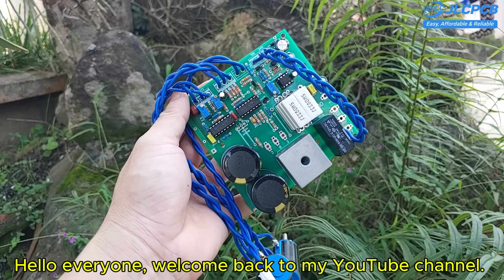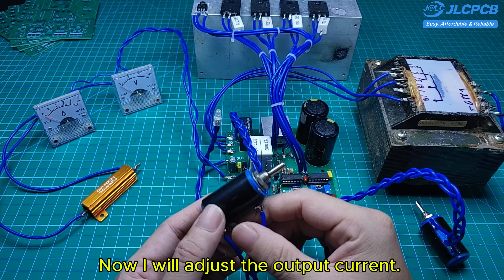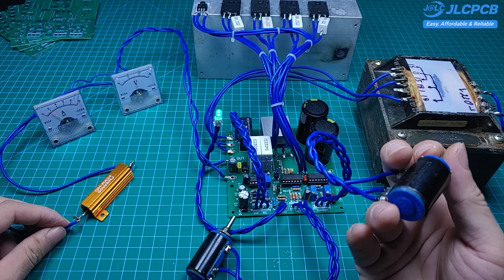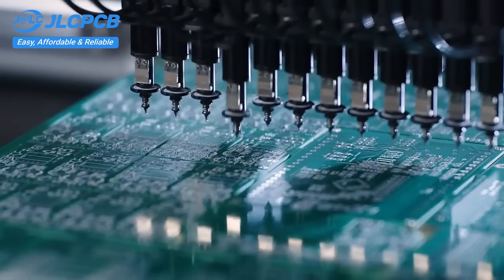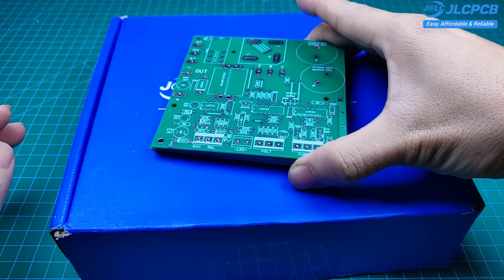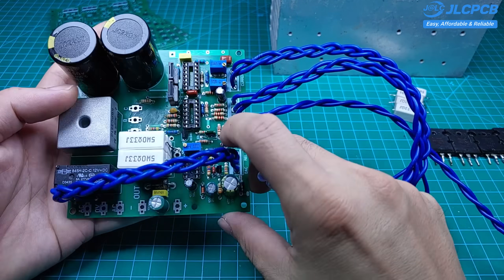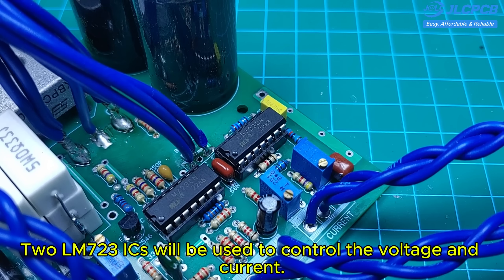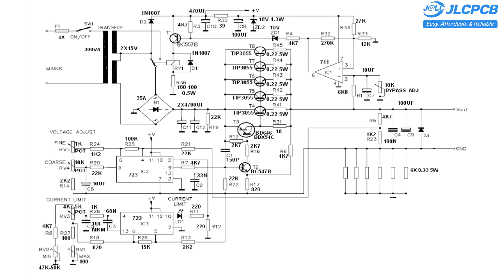DIY 0 - 30V 0 - 10A Linear Power Supply – LM723 & 2SC500 | JLCPCB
►Hello friends, Build your own 0-30V 0-10A linear power supply using LM723 and 2SC5200 transistors. Easy DIY project for electronics enthusiasts with full step-by-step tutorial. Perfect for bench testing and high-current applications.